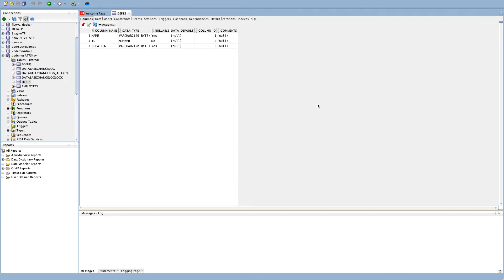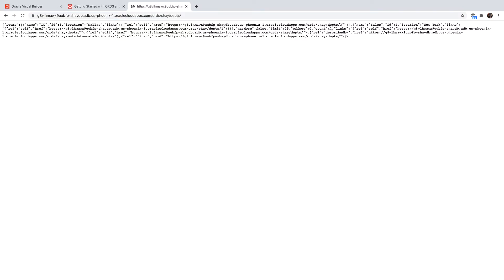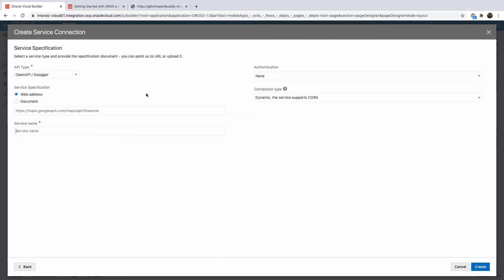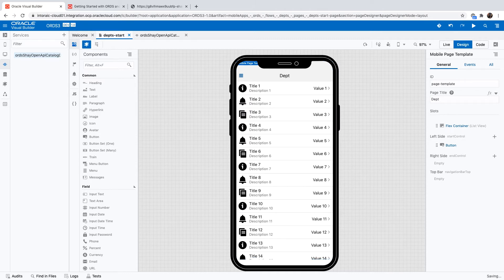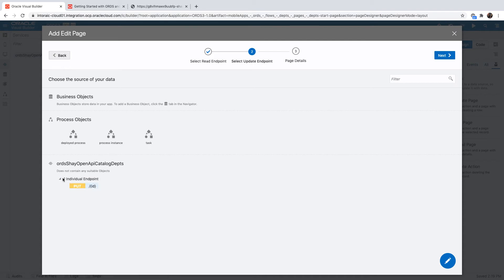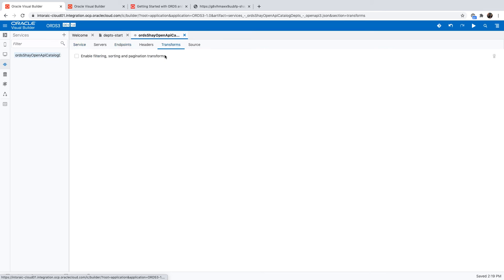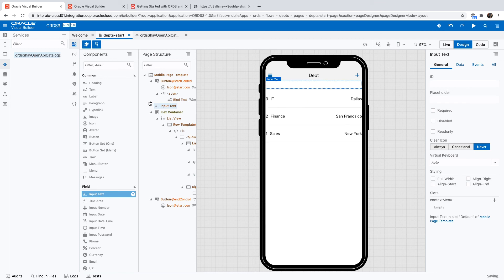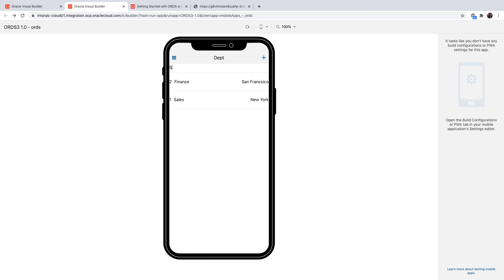Consuming ORDS in Oracle Visual Builder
Leverage ORDS to expose an Oracle DB as OpenAPI compliant REST services that you can consume in Visual Builder to build mobile apps. Related blog